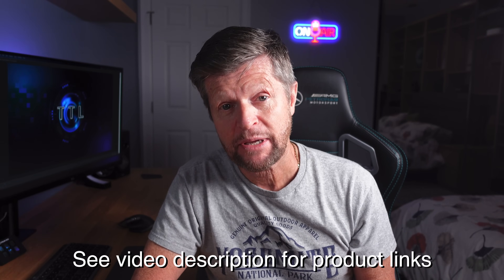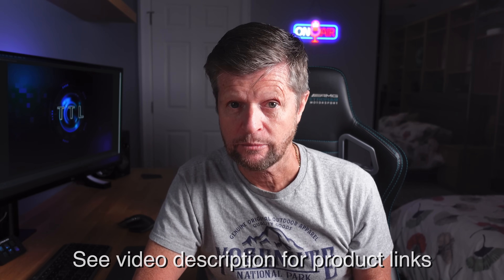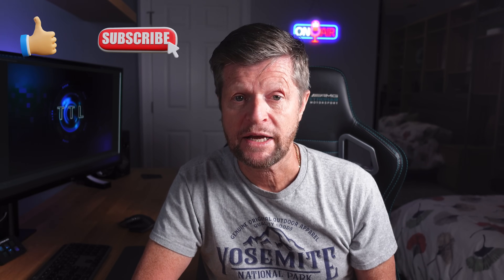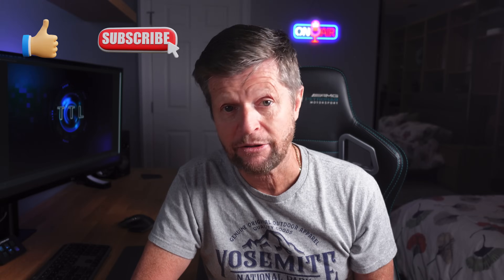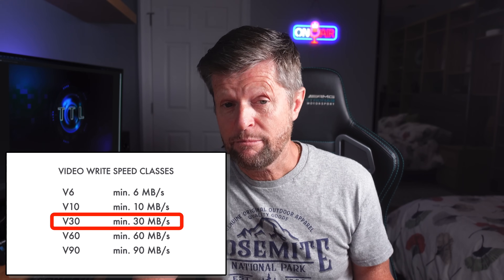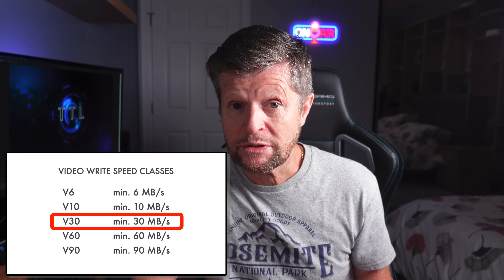8K on the Insta360 X4: What Memory Card do I need?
The new Insta360 X4 offers recording at resolution up to 8K or 5.7K at 60fps, both writing data at a bitrate of 200 Mbps. In this video, we take a look at what memory cards are needed to support this. We will take an in-depth look at micro SD memory cards for the Insta360 X4, Including background discussion of specifications and brands, and testing for read and write performance.  Check out the channel for additional videos focused on Insta360 X4.

Chapters:

00:00 - 01:45  Introduction
01:45 - 04:50  Specs: Video Write Speed
04:50 - 06:10  Specs: Read Speed
06:10 - 07:55  Specs: Capacity
07:55 - 11:30  Brands
11:30 - 13:30  Write Tests
13:30 - 15:10  Read Tests
15:10 - 16:35  Conclusion / Wrap-Up

Cards:
Kingston Canvas Go! Plus
Lexar 1066x Silver Series
PNY Pro Elite

Reader:
Lexar Card Reader

Insta360 X4
Insta360 X3

Rode Videomic Go II